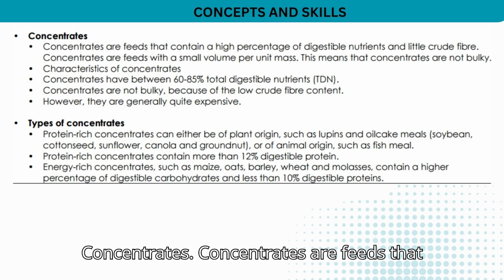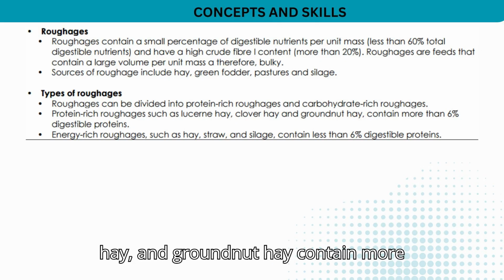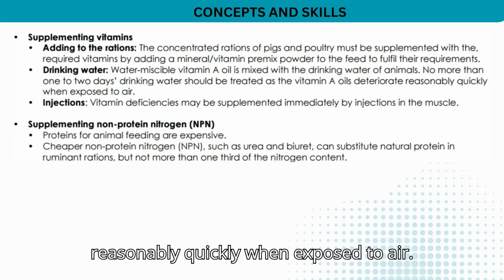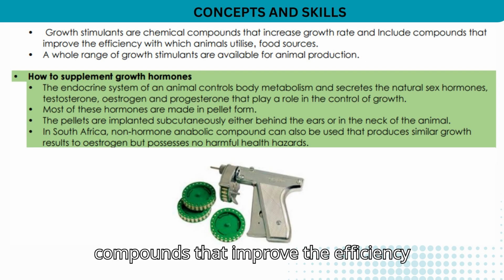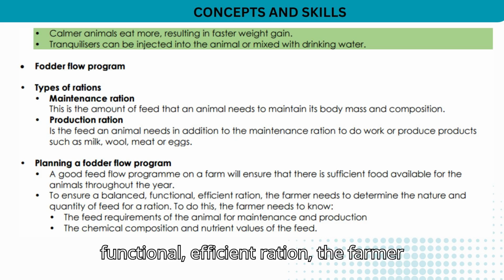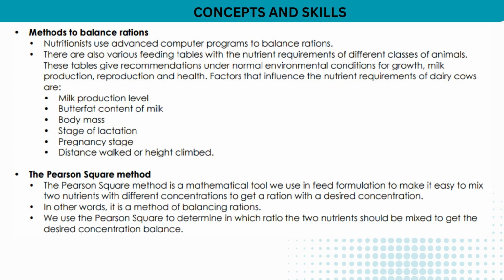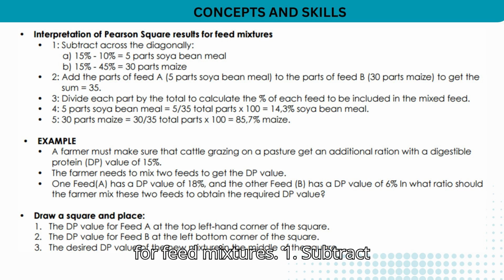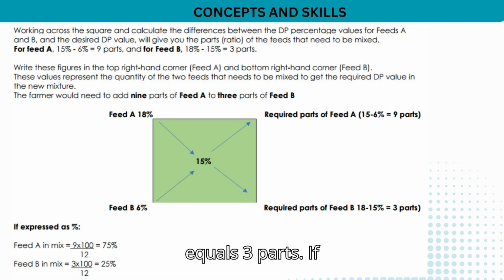Agricultural Technology grade 12: Types of feeds, Subdivision of feed and a Feed flow programme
Learn about the different types of feeds, how to subdivide them, and create a feed flow program in this Agricultural Technology grade 12 video lesson.
In this video, we'll cover Agricultural Technology grade 12 topics like types of feeds and a feed flow program. Perfect for students studying this subject! Learn about the types of feeds, subdivision of feed, and a feed flow program in Agricultural Technology grade 12. This video will help you understand the fundamentals of agricultural technology for your studies.